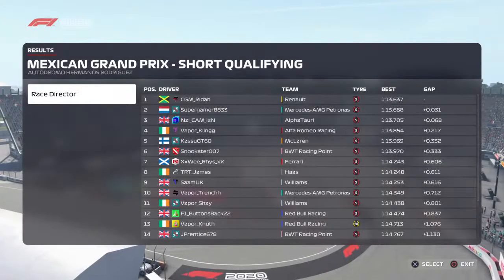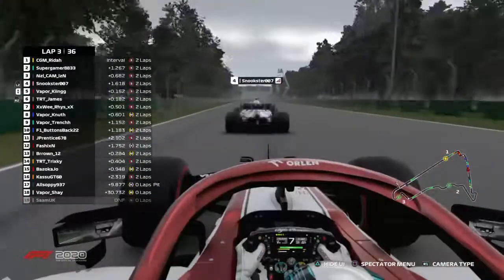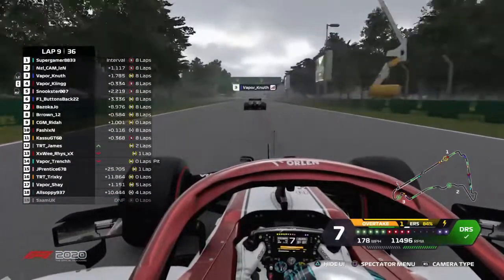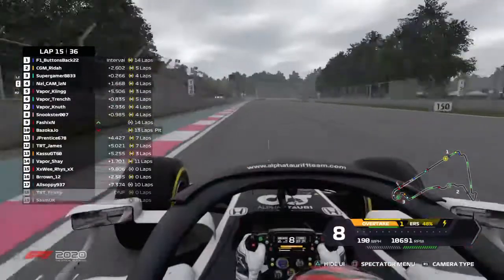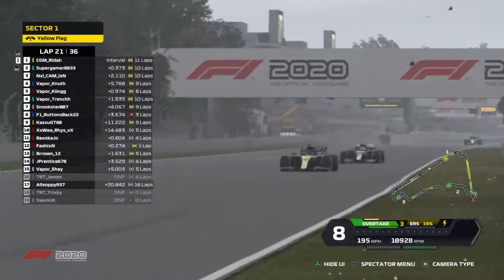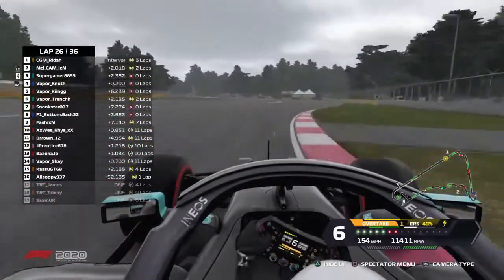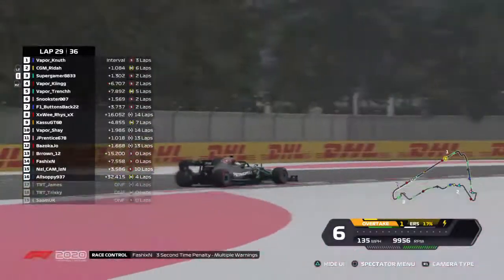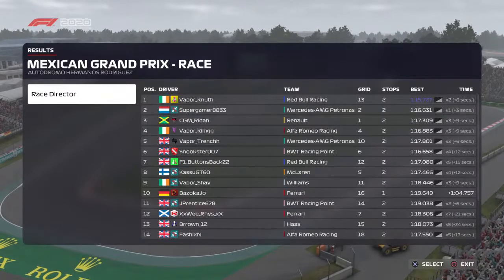FPSL | Div 1 | Season 5 | Round 2 - Mexico | Livestream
Welcome to the Official FPSL YouTube Channel.